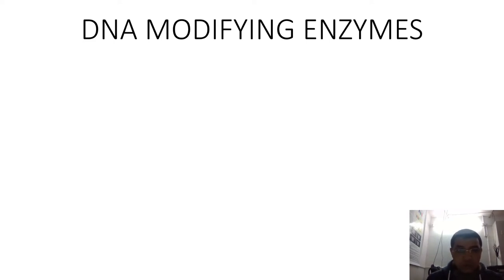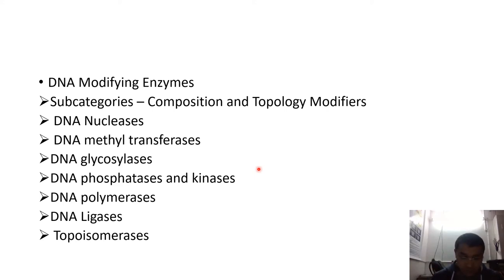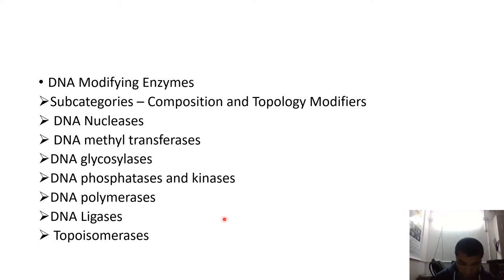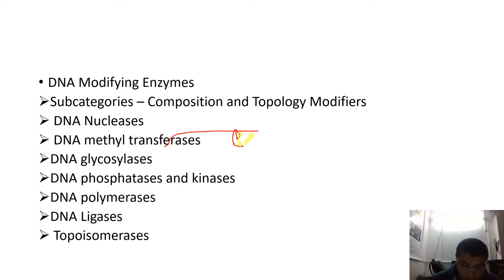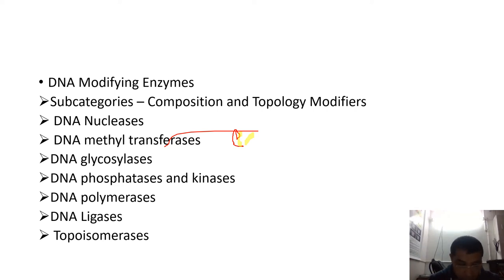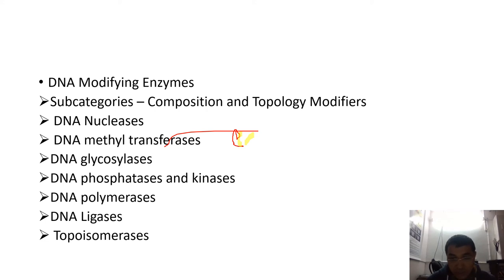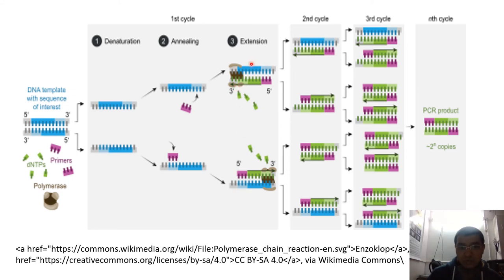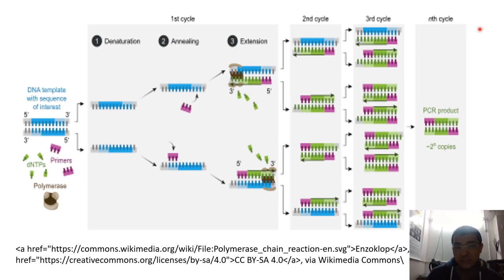DNA MODIFYING ENZYMES and PCR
Resource - Epg Pathshala